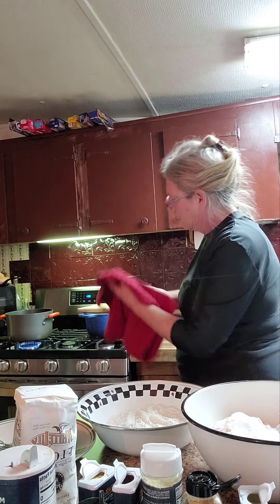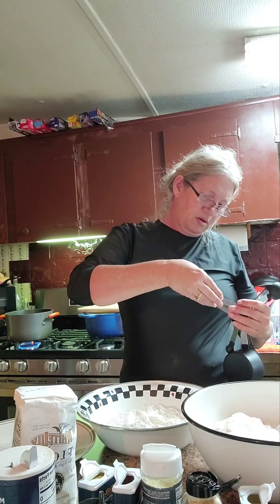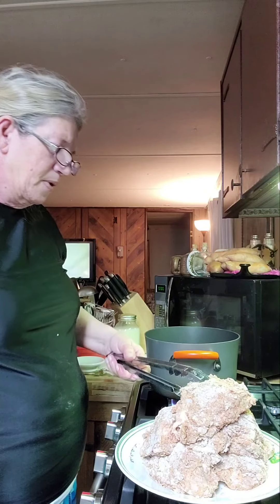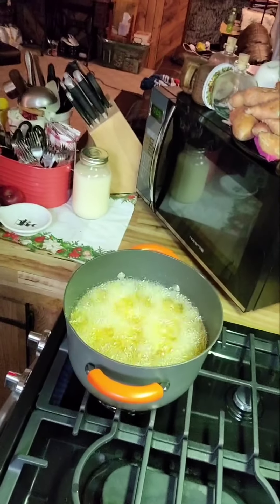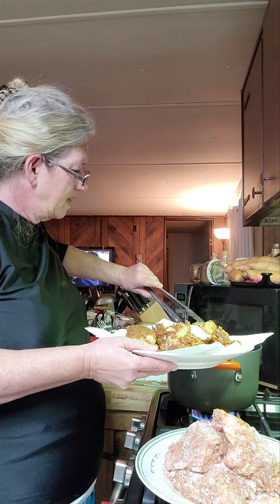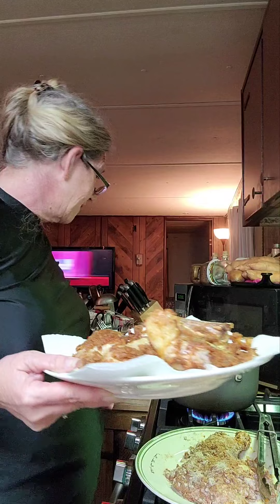Deep Fried Chicken KFC copycat Video Folks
Recipe Below = this CHICKEN is SPICY.
deep fry untill done. serve hot or cold